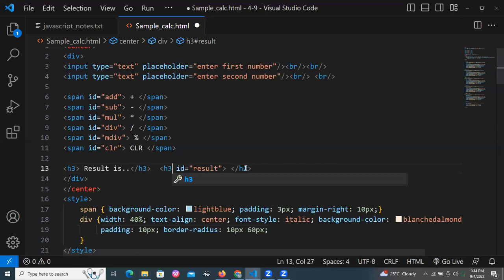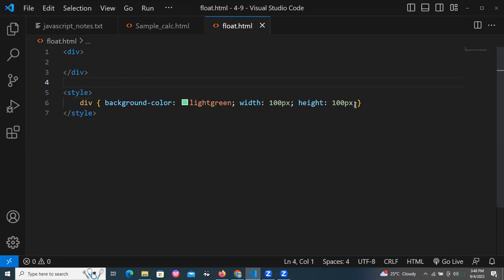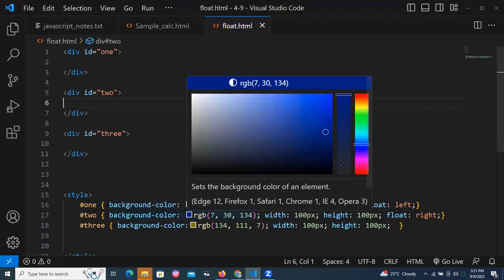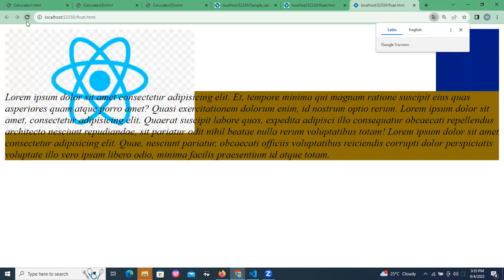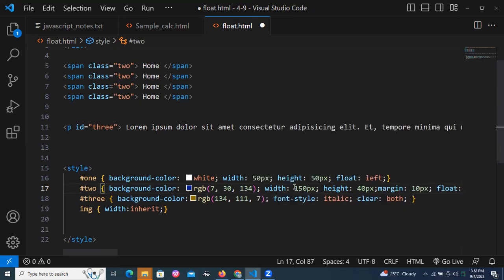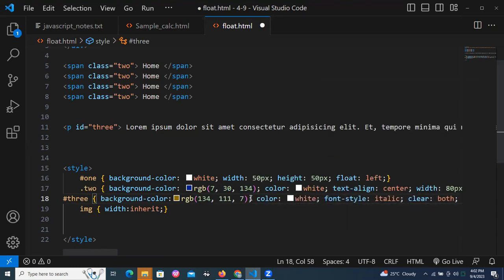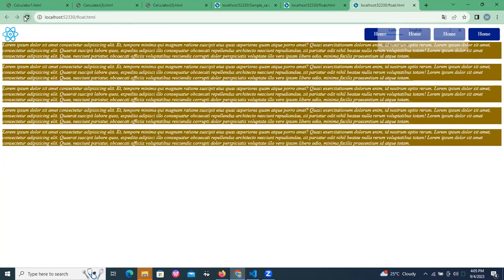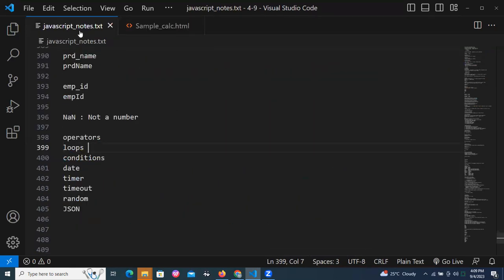UIDevelopment-BootCamp (2024) - #45 /300